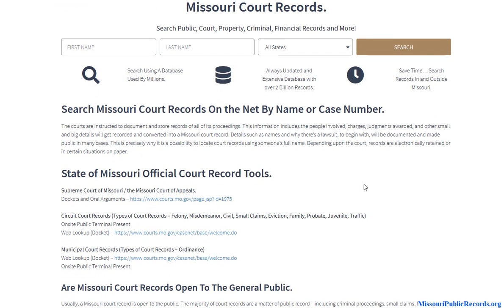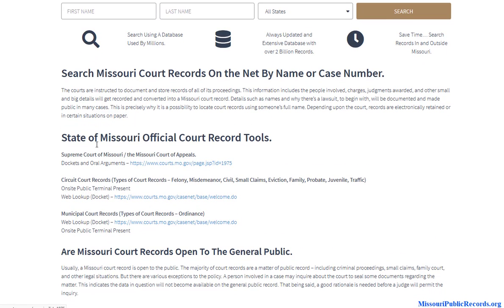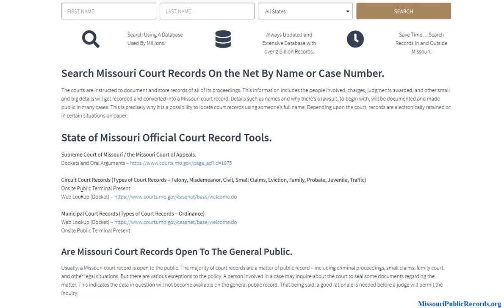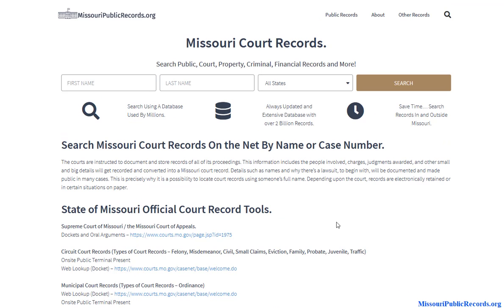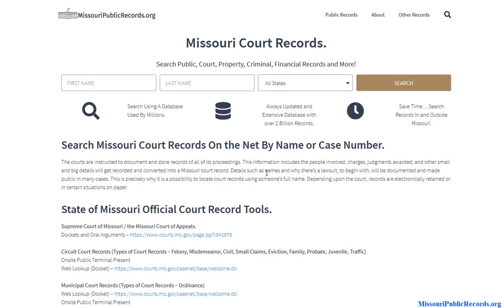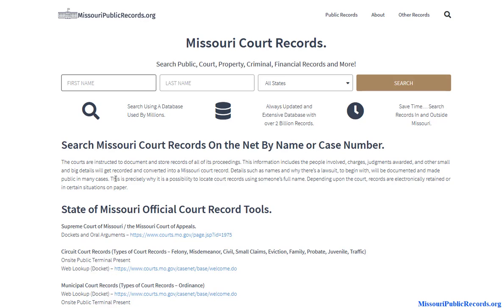Missouri Court Records (Search Public and Criminal Online By Name / Case Free)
The courts are instructed to document and store records of all of its proceedings. This information includes the people involved, charges, judgments awarded, and other small and big details will get recorded and converted into a Missouri court record.
We Work In:
County
St. Louis County
Jackson County
St. Charles County
St. Louis city/county
Greene County
Clay County
Jefferson County
Boone County
Jasper County
Cass County
Franklin County
Platte County
City
Kansas City
St. Louis